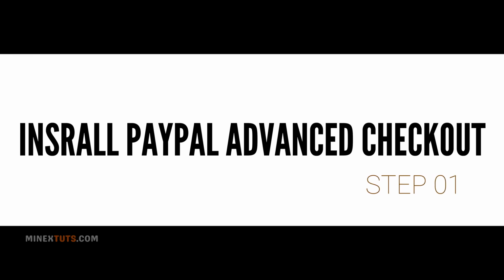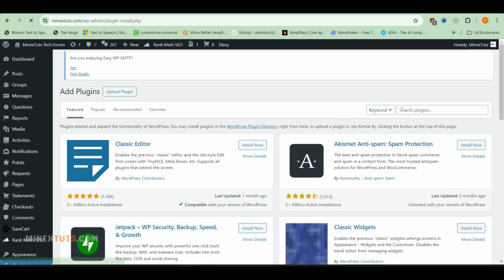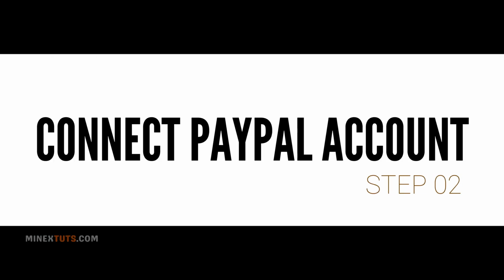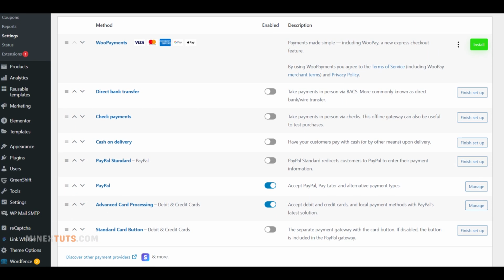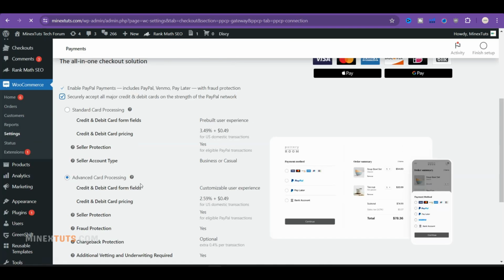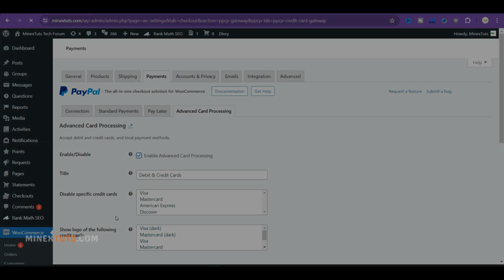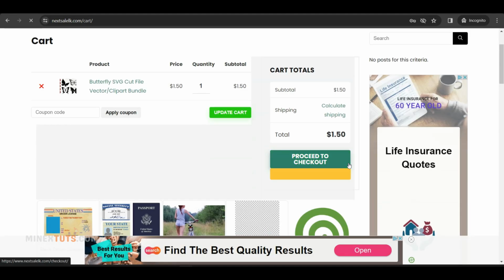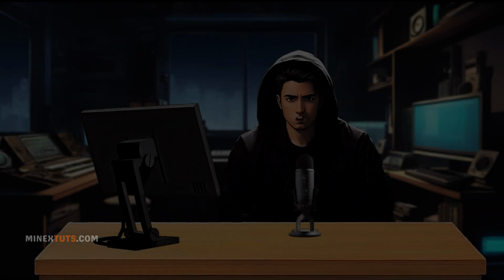Accept Credit Card Payments Directly on Your Site with PayPal Advanced Checkout | Payment Gateway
With PayPal advanced checkout, you can allow your customers to pay with their credit cards without ever leaving your website. Say goodbye to redirects and hello to a smooth, frictionless checkout experience that boosts your conversion rates and customer satisfaction.

Follow along with this step-by-step tutorial as we guide you through; installing the PayPal Advanced Checkout plugin,

Don't miss out on this opportunity to streamline your payment gateway and elevate your customer's shopping experience.